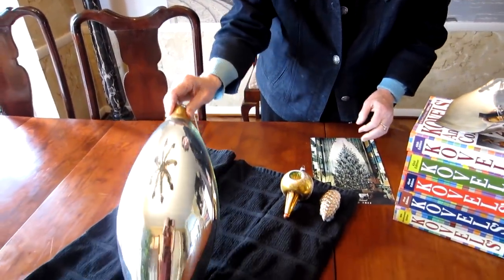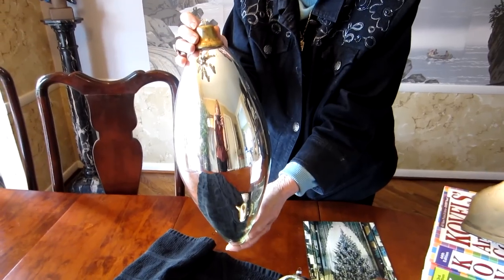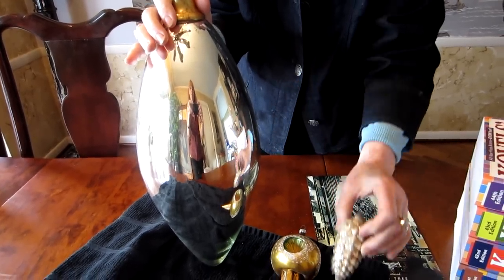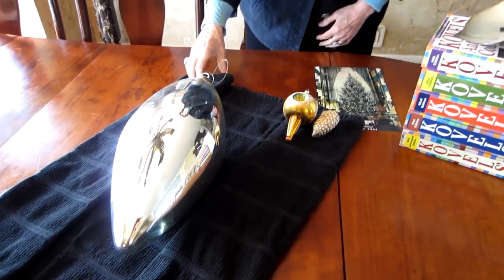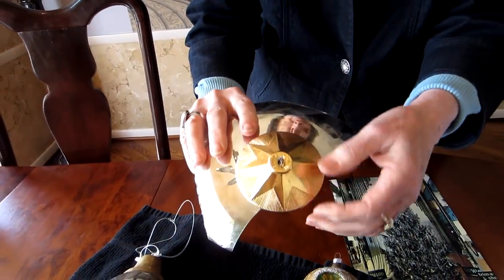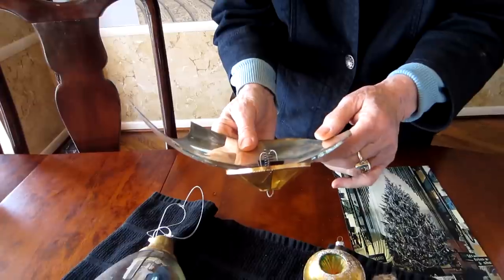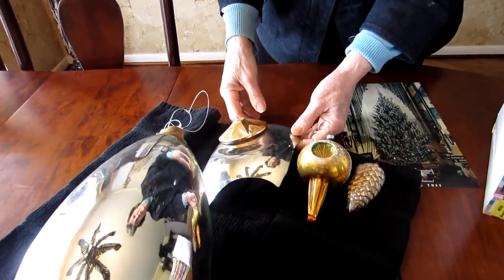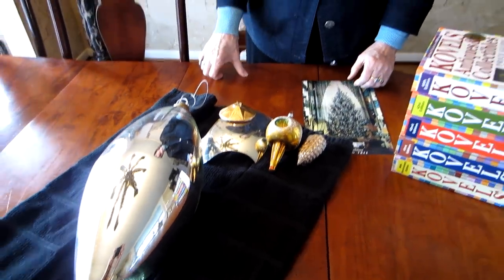Vintage Christmas Tree Ornaments [Kovels.com]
Terry Kovel shows an oversized traditional Christmas tree ornament from a 1930s department store. Go to Kovels.com for more information and prices on Christmas collectibles.